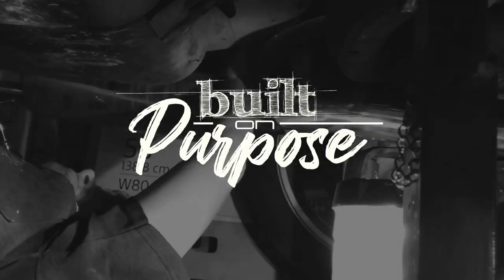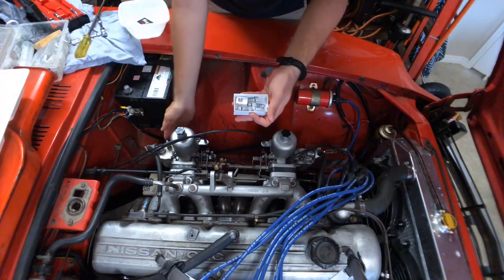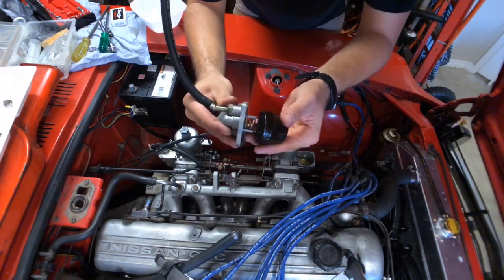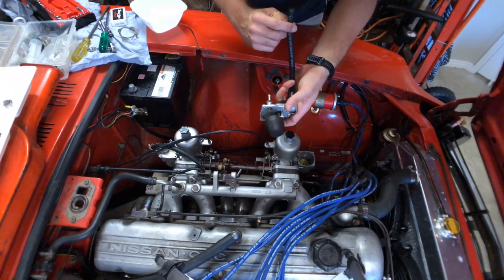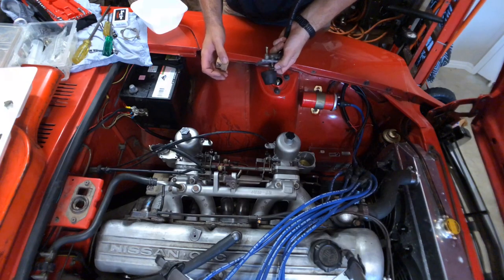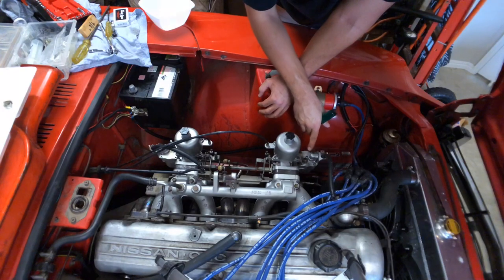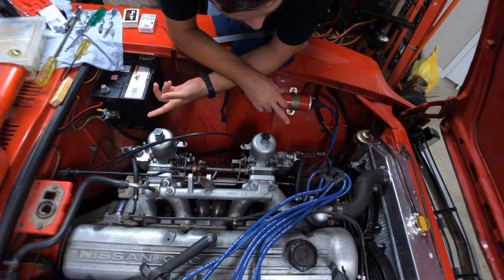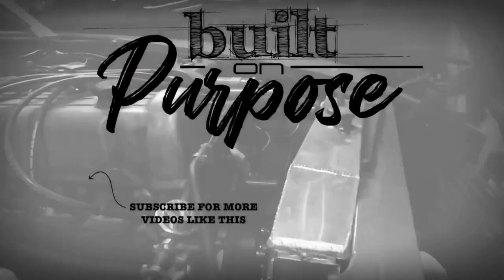Datsun 240z L28 stroker - adjusting the carburetor fuel float level (Hitachi SU round top)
Datsun 240z L28 stroker ep13 - adjusting the carburetor fuel float level (Hitachi SU round top)

Having trouble finding parts for you Z or Datsun?

SUMMARY

Following on from the SB needle swap, the fuel floats get some attention.

The fuel floats were previously set higher in the bowl to promote richness with the leaner SM needles.  Datalogging on the SB needles suggested the AFRs are rich by a similar amount to the offset from the SM needle band aid fix.

By lowering the floats to the factory specification I am hoping that the mixture leans slightly to be almost spot on.

Datalogging the effect of the new fuel float height will have to wait until another episode.  I ran out of time to take the car for a drive.

MOD TUNE WIN REPEAT PODCAST

Now available for consumption on YouTube, Apple Podcast and Spotify!

MUSIC

Intro/outro: Garage - Topher Mohr and ALex Elena
Hyperlapse: Demilitarization zone – Ethan Meixsell